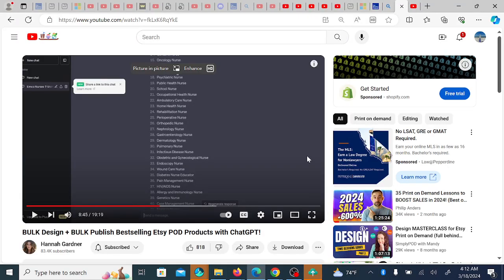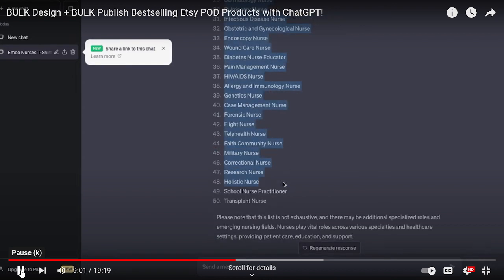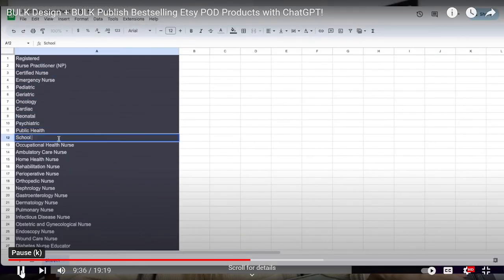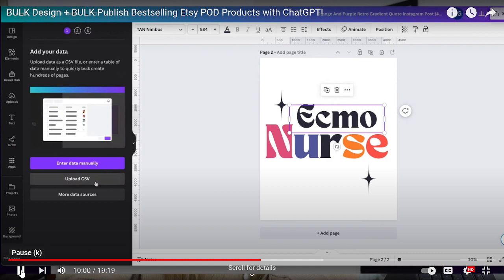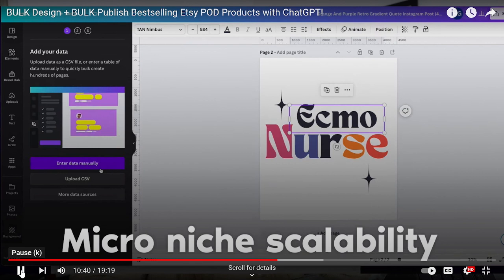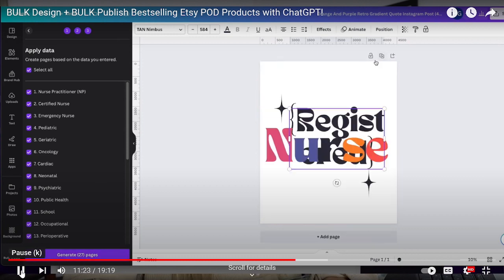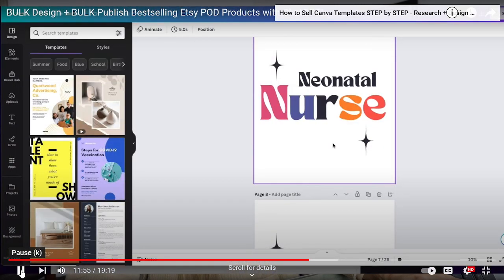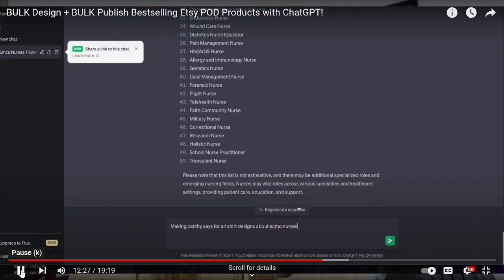Found A Video On How To Use CSV File In Canva